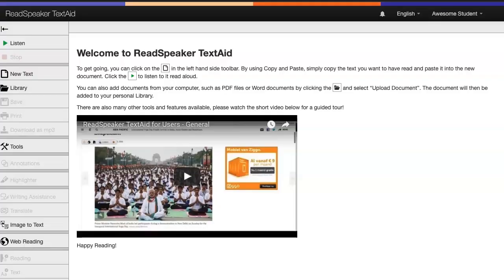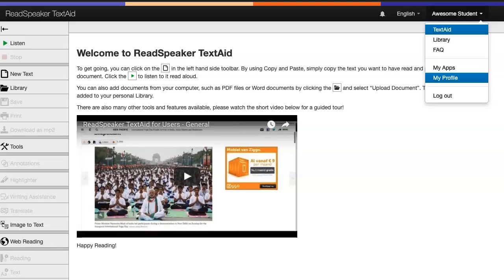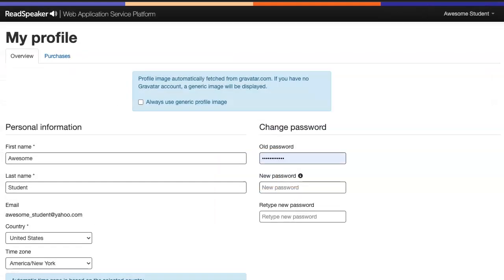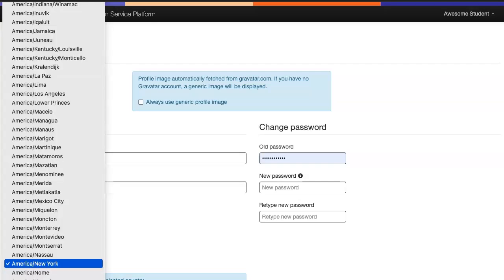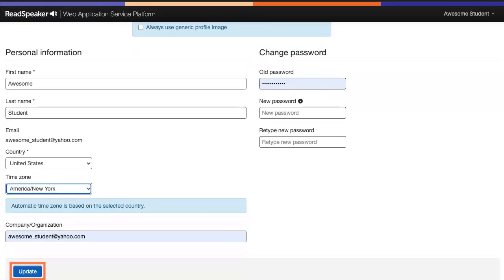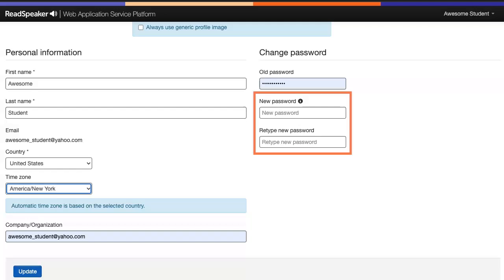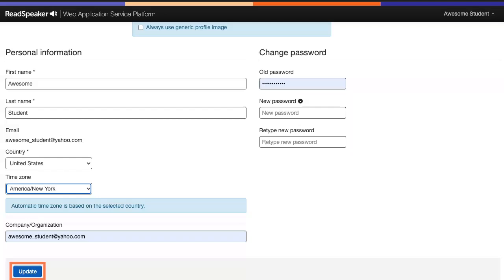ReadSpeaker TextAid - Setting Your Time Zone and Password.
This video shows how to set your time zone and change your password.  If you are sharing documents, then both parties need to be using the same timezone.